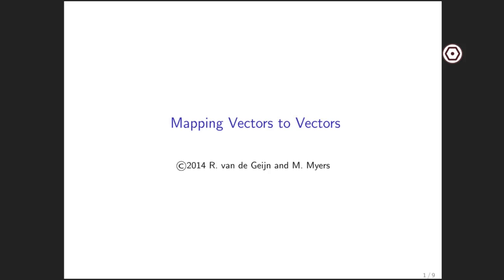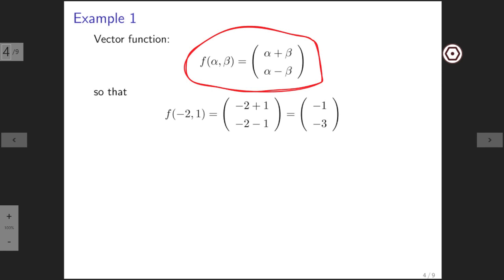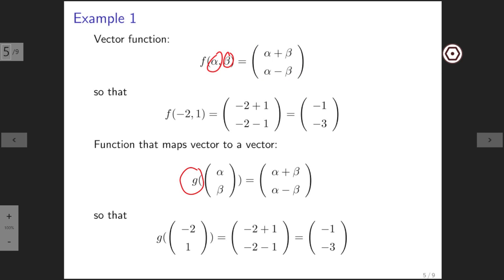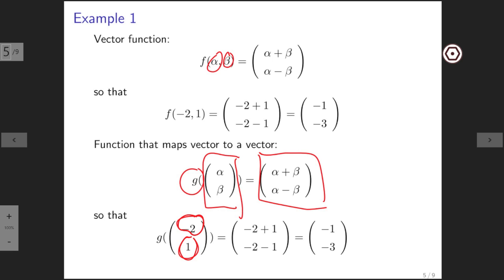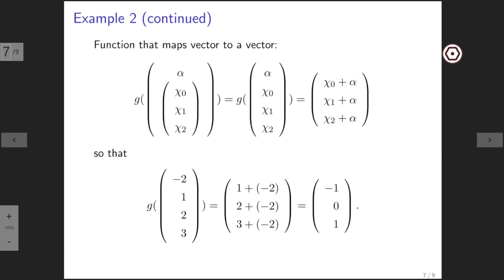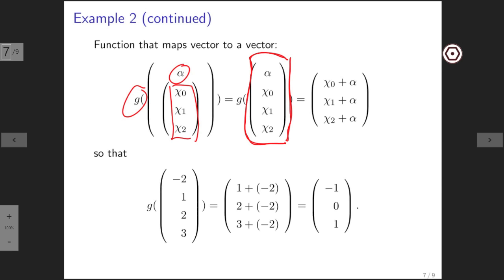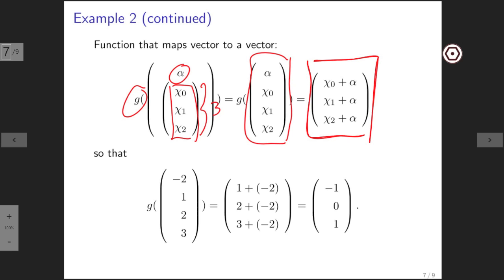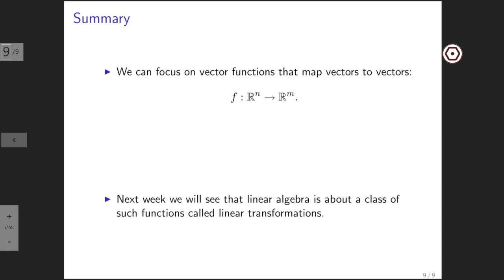1.4.6 Vector Functions that Map Vectors to Vectors (Now also visit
1.4.6 Vector Functions that Map Vectors to Vectors